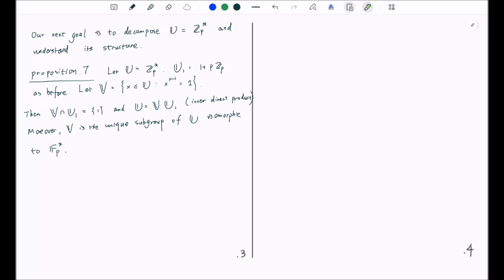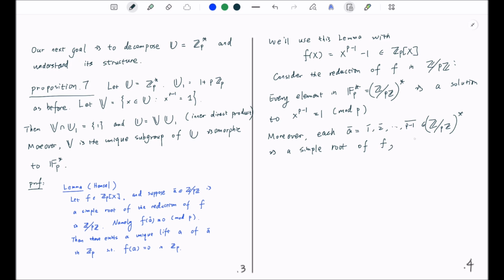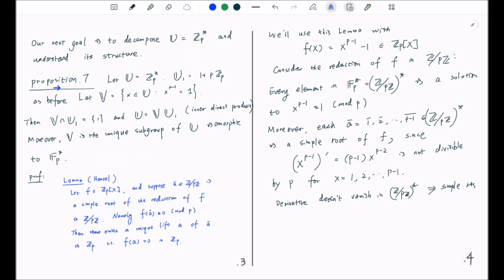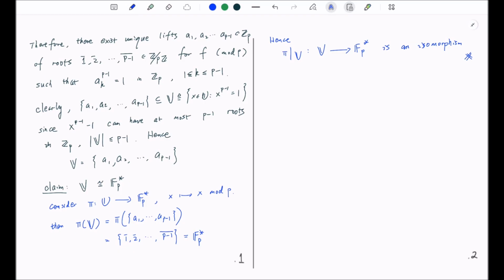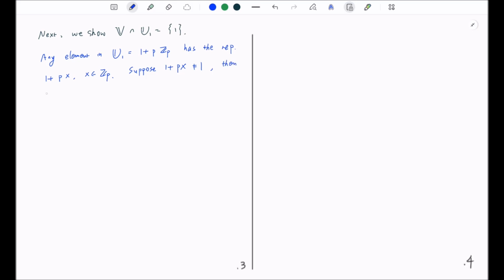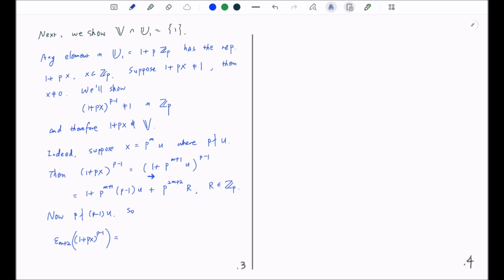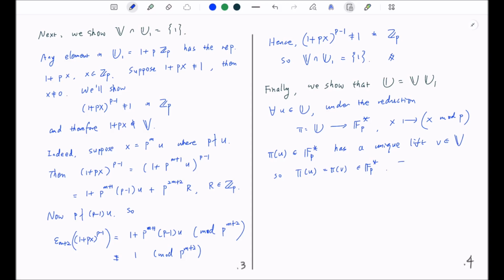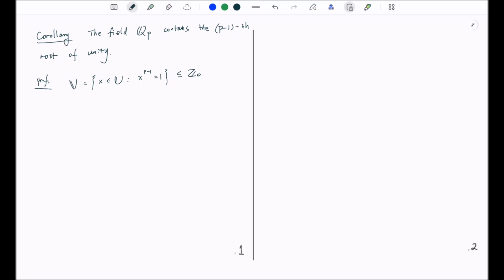Number theory II 3.1 part 2 U is the inner direct product of V and U_1